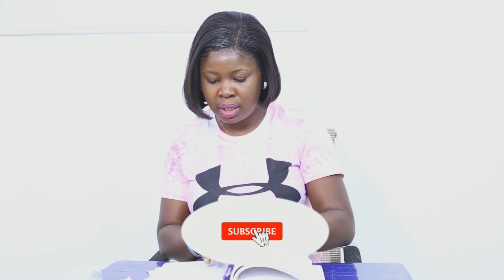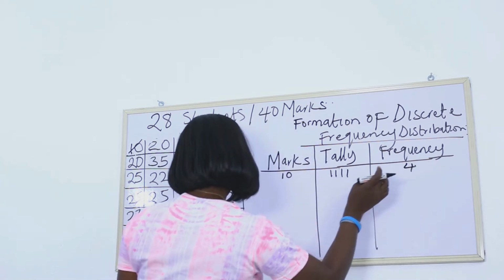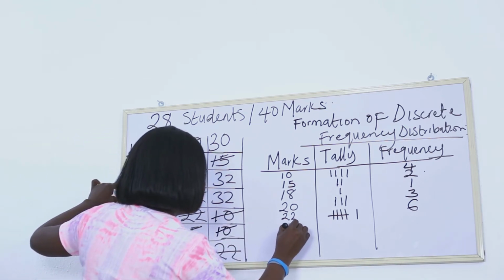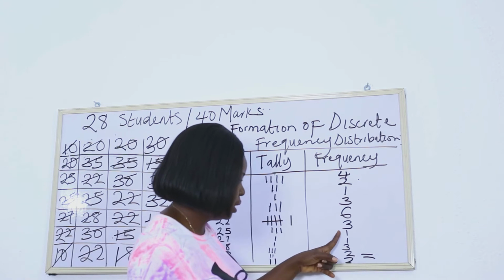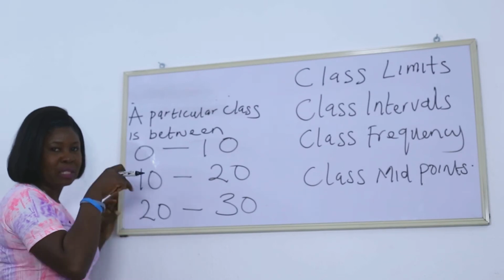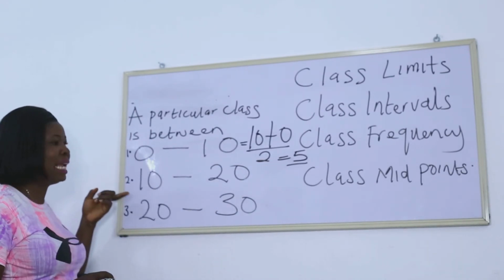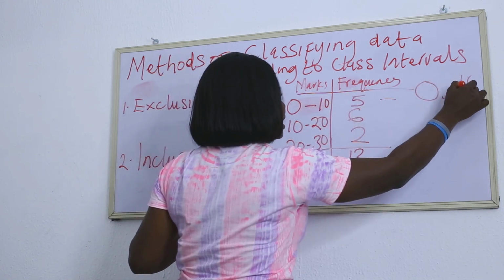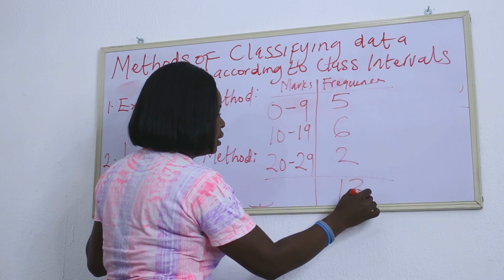STATISTICAL CLASSIFICATION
Basically this is about how data are classified...

Kindly drop your comments and questions in the comment session below.